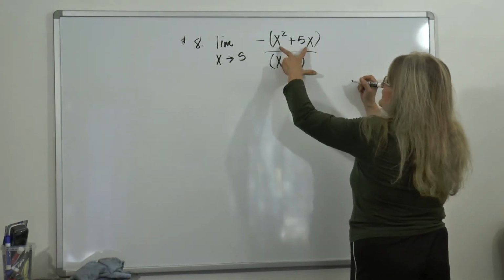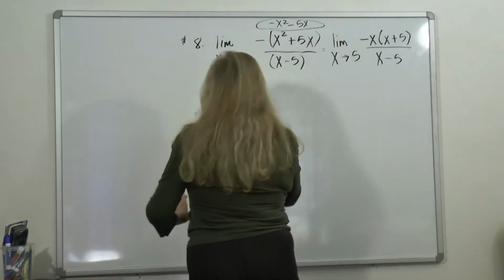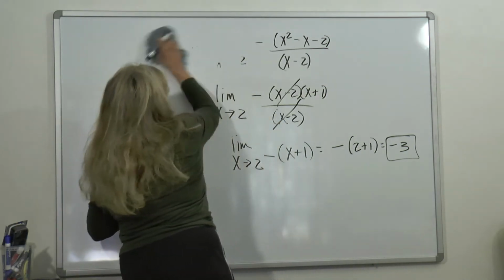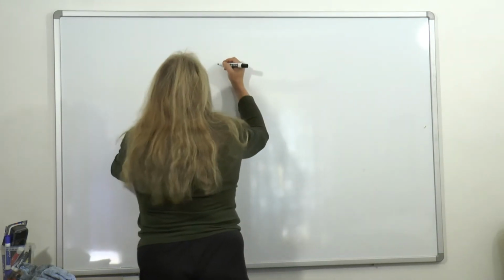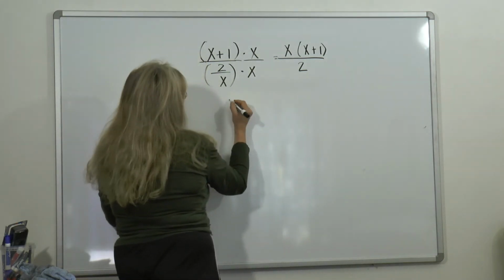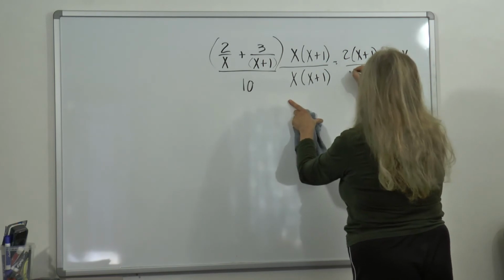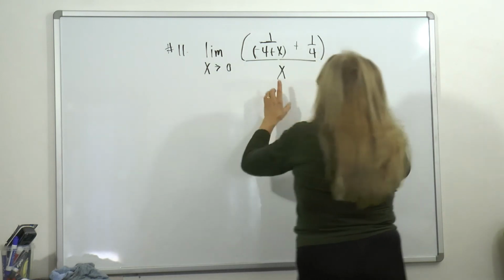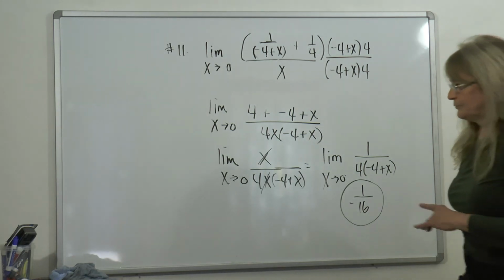BC 5B Limits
Part 2 of limits.